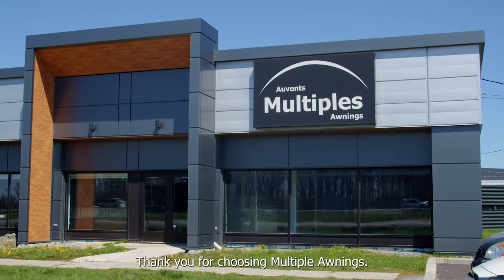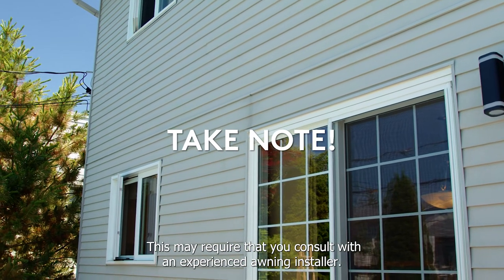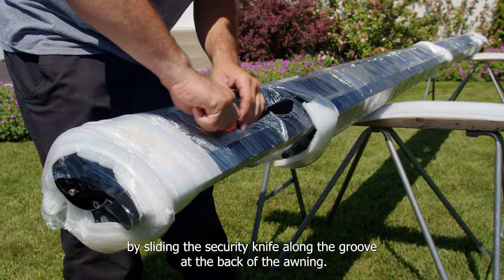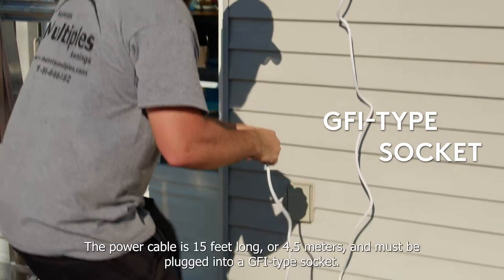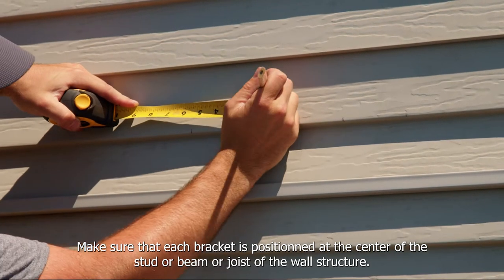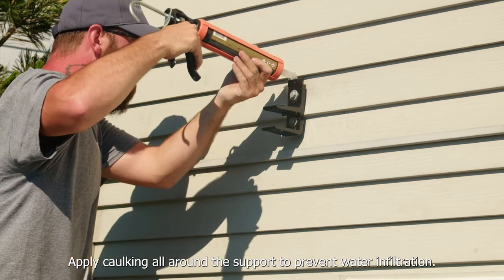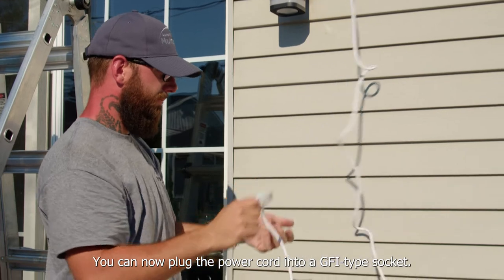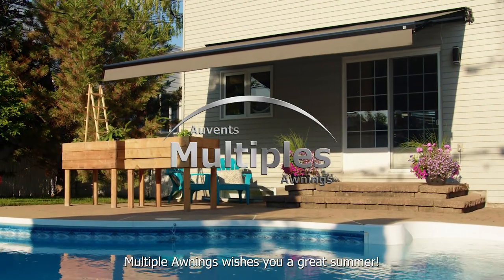Installation procedure - Athena and Europa awning - Multiple Awnings